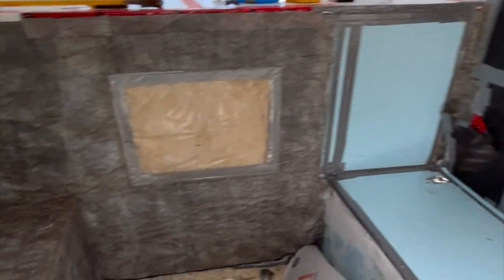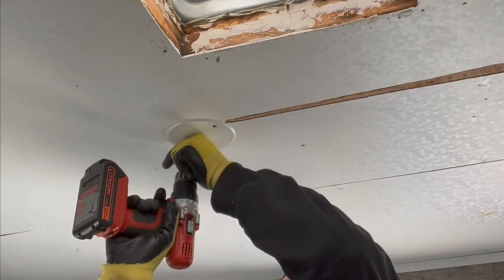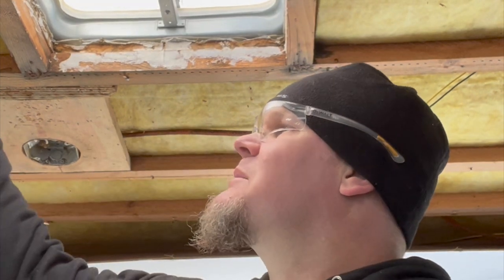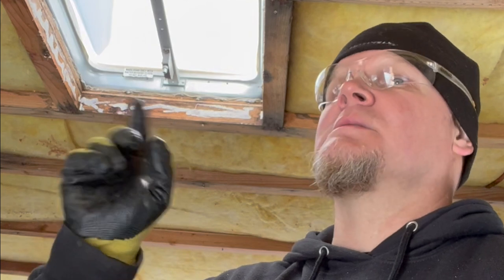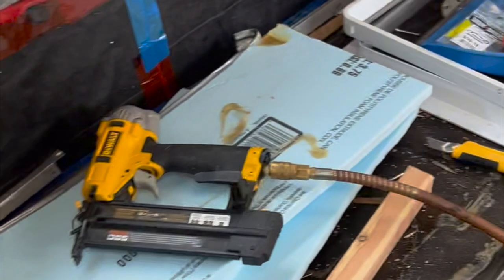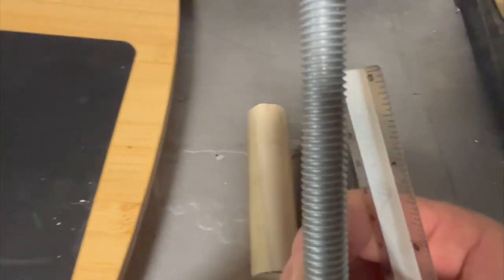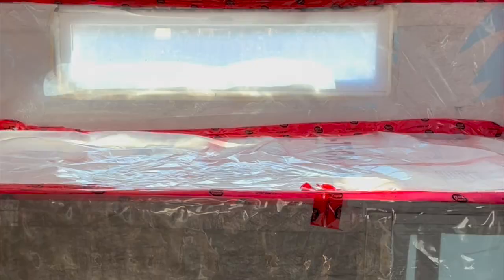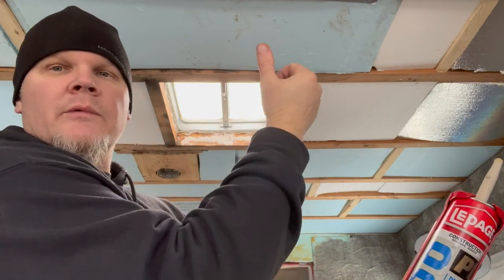We gut, we insulate, and we make and timely mistakes! HD 1080p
We continue to gut so the walls are clean. We remove the remainder of the trim, and then have a go at the roof, which is a lot of work and difficult. We decide to vapour barrier the ceiling and walls and this becomes one of the most timely mistakes. We fabricate some new tools for jacking up the camper, and we choose ceiling material, which we also then use our laser engraver (overkill. yes please) to add 33 bees to the ceiling. These are painted and then we install the first of the ceiling pieces. This is a lot of work!!!